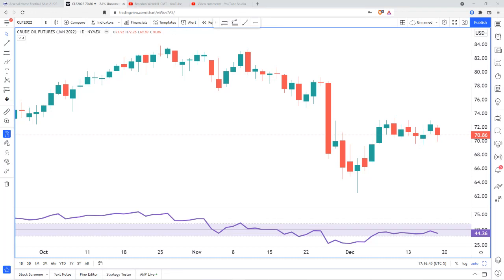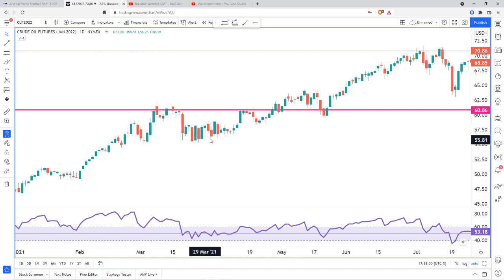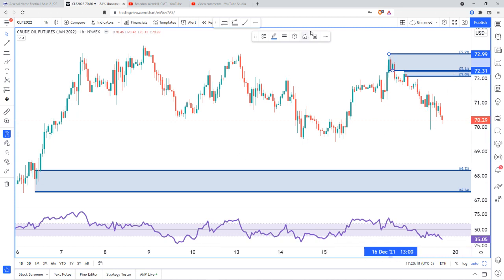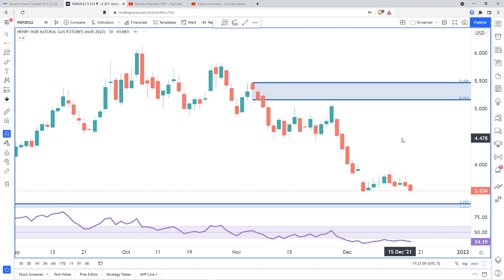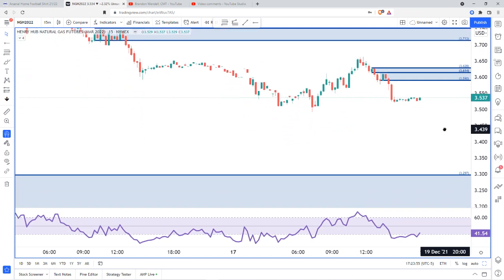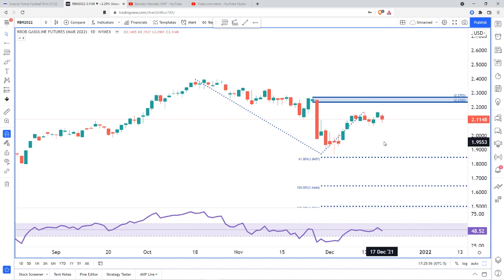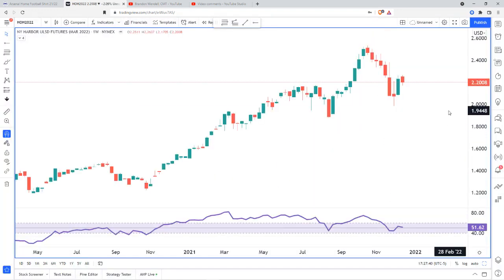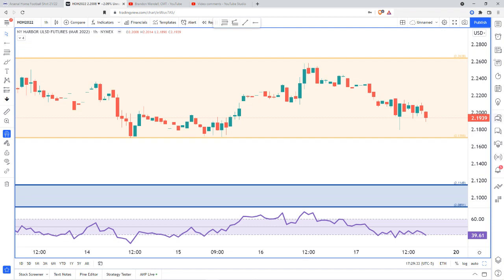12-19-21 Energy Futures